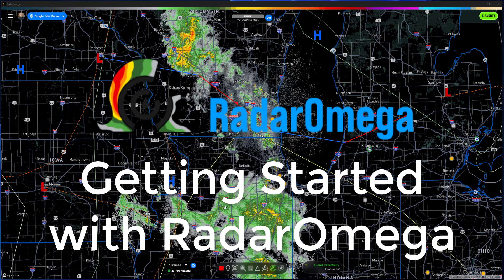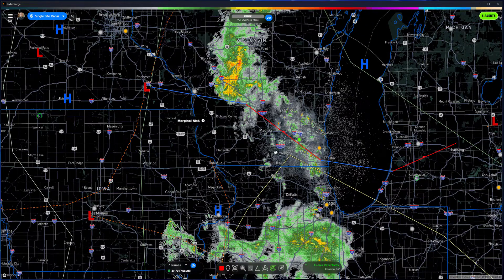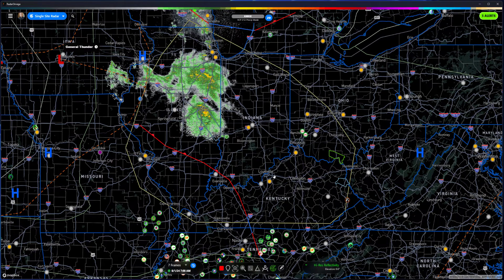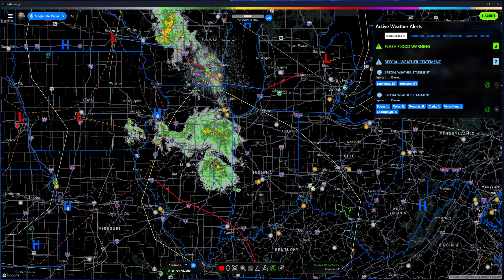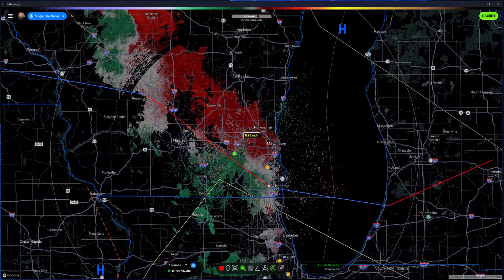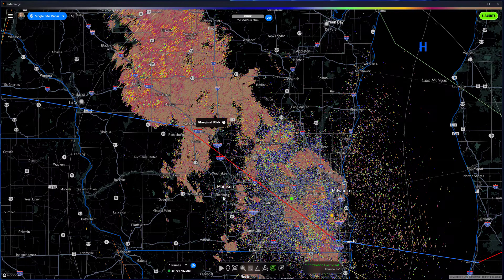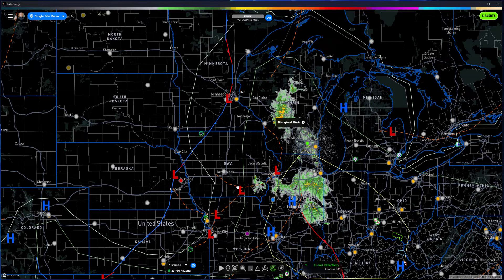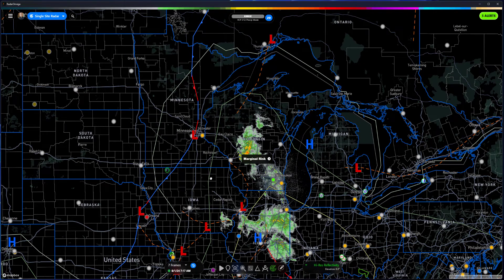Getting Started with RadarOmega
In this video, I go through the basics of using RadarOmega. RadarOmega is a weather data visualization tool. We'll look at radar settings, storm prediction information, talk about fire and tropical weather forecasting and more.

This isn't an advertisement. I just like watching weather radar.